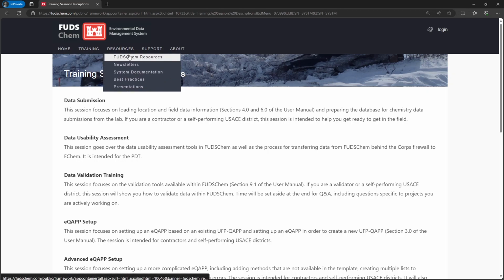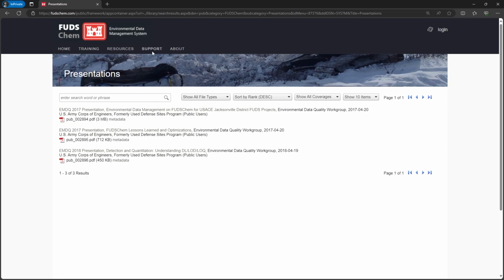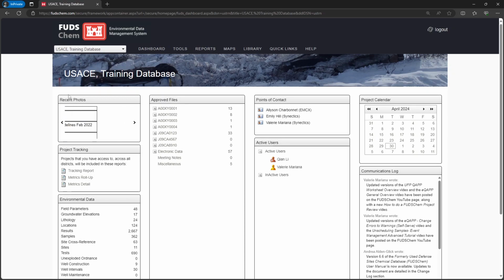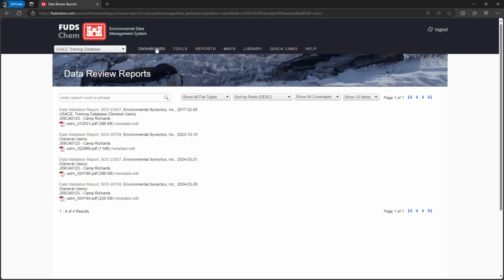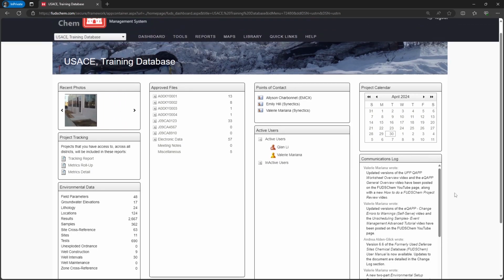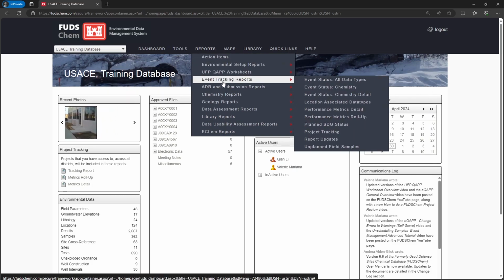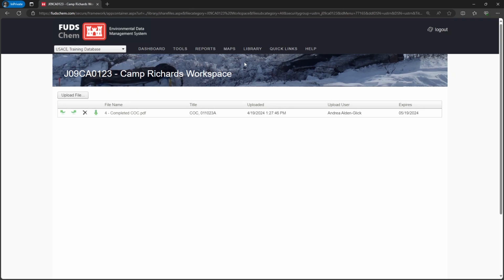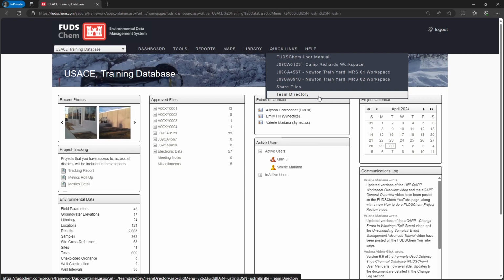FUDSChem General Navigation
This tutorial goes over general navigation in FUDSChem, including logging in, and where to find basic functionality.